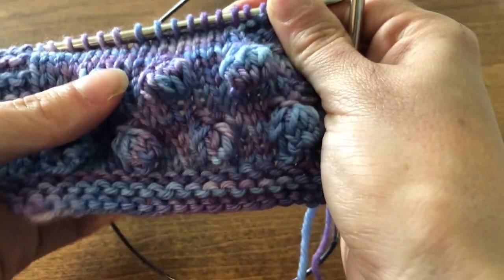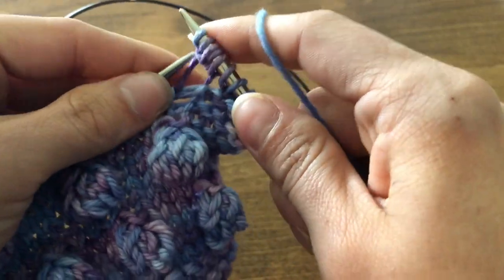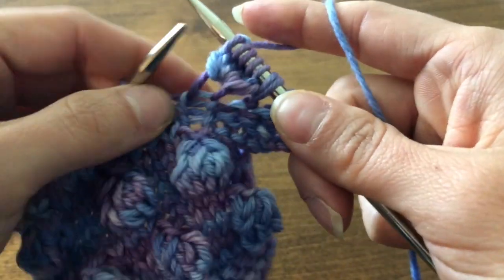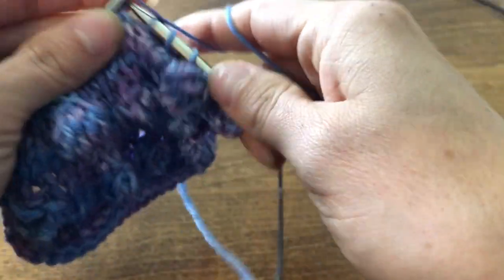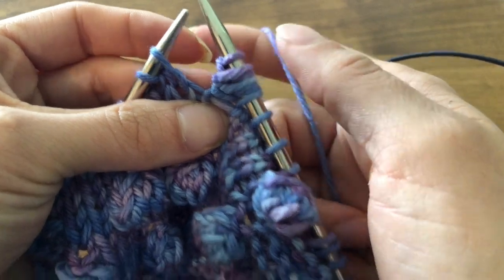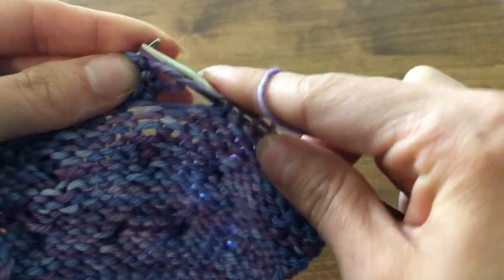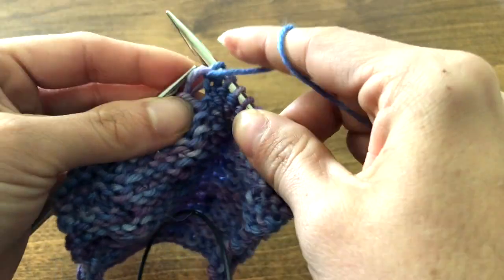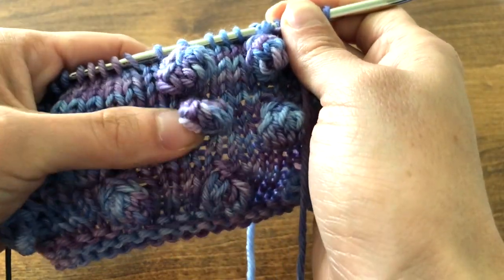How to knit the bobble stitch, a simple knitting tutorial from Knitting in the Park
Bobbles are fun textured elements that you can add to almost any pattern.

Learn how to use yarn overs, and/or knit front and back's to increase six stitches in your next stitch.

Have a different way of making your favorite bobble? Drop it in the comments below!